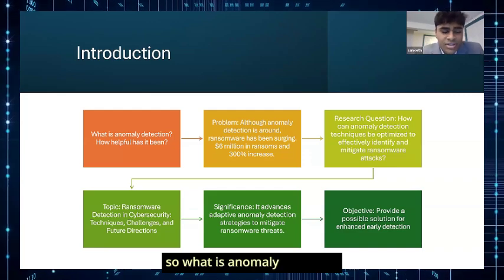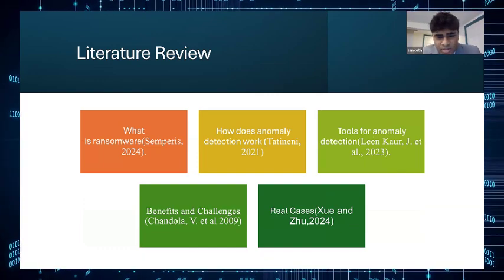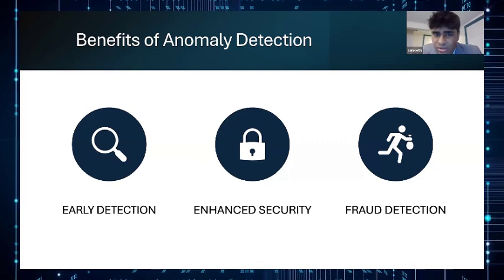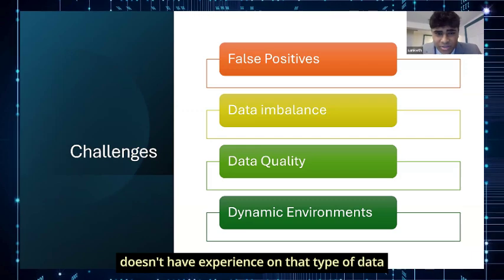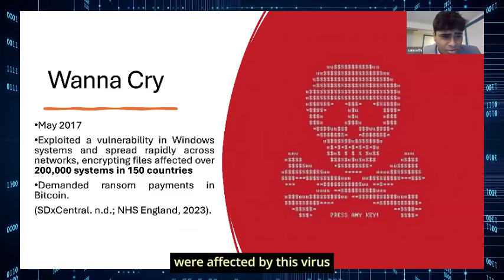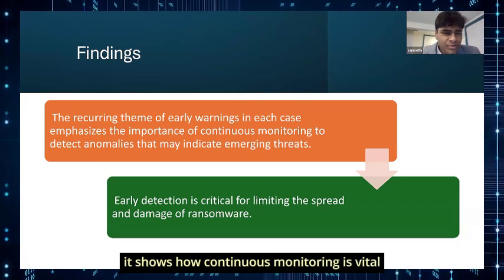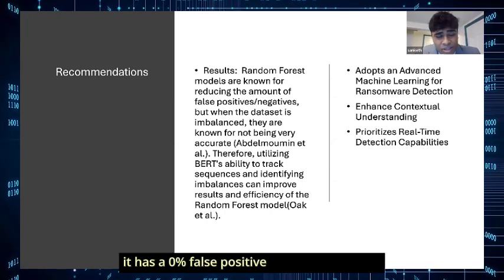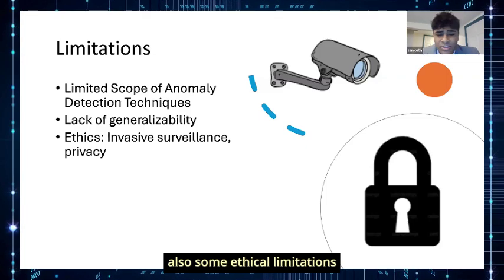Ransomware Detection in Cybersecurity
🔐 Can AI outsmart ransomware attacks? In this thesis defense, Sanketh Srinivasan explores advanced detection strategies for combating cyber threats. Learn how machine learning and behavioral analysis can safeguard sensitive data against malicious attacks.

🔬 Topics covered:
✅ How ransomware evolves and spreads
✅ AI-driven detection and prevention methods
✅ The future of cybersecurity in an increasingly digital world